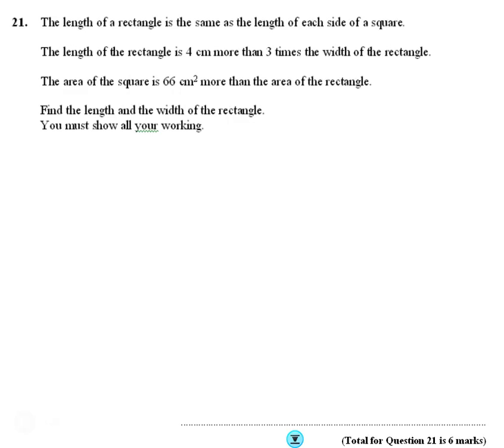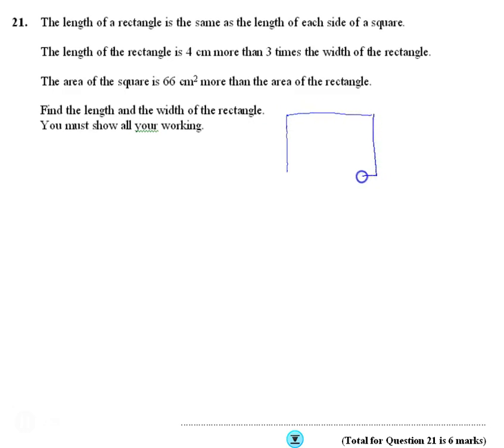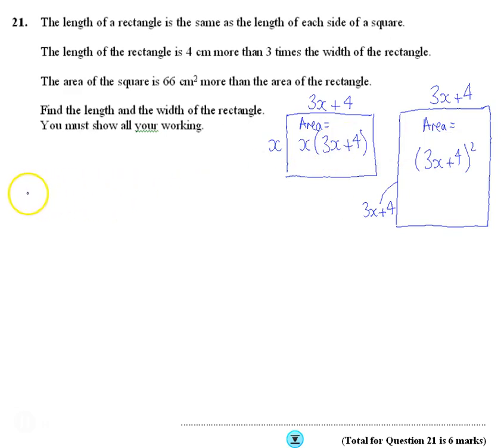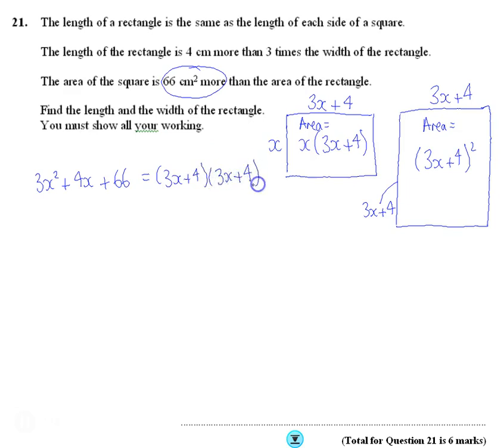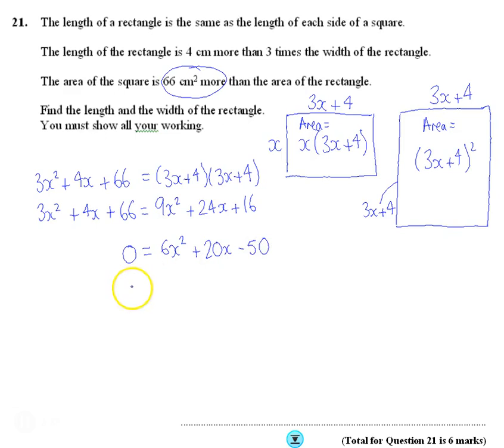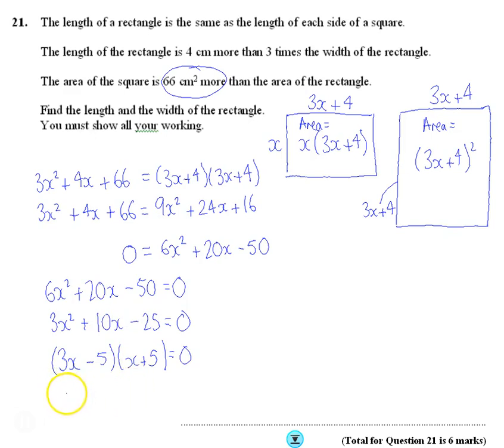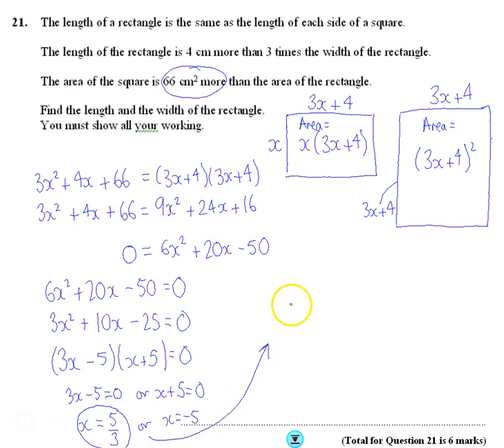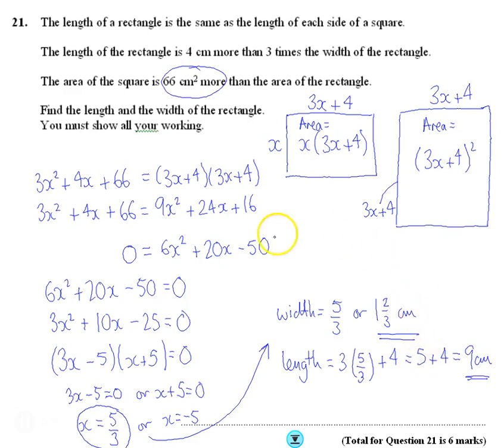Edexcel Mock 2 Paper 1H Q21 Creating and solving Quadratic equations